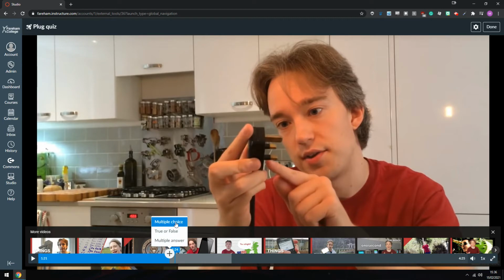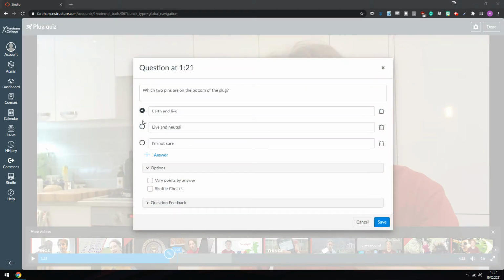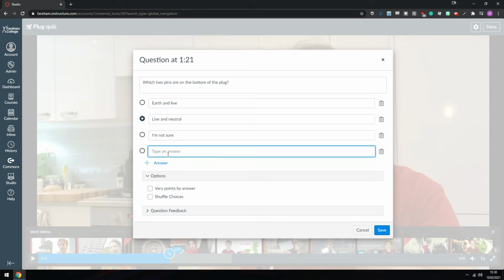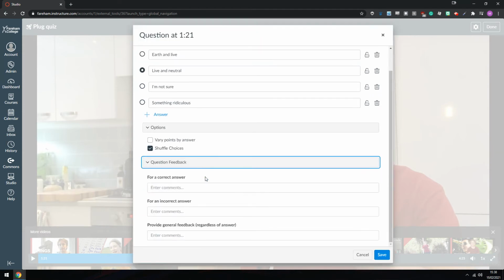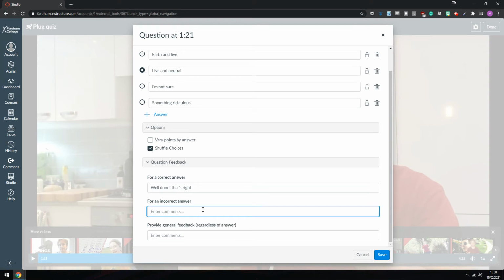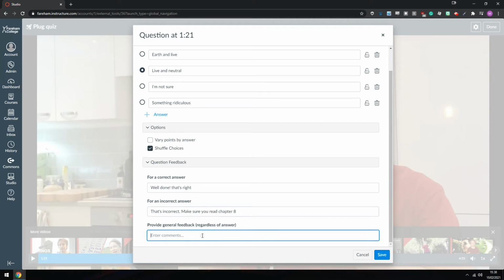Canvas Studio: Adding a quiz to a video